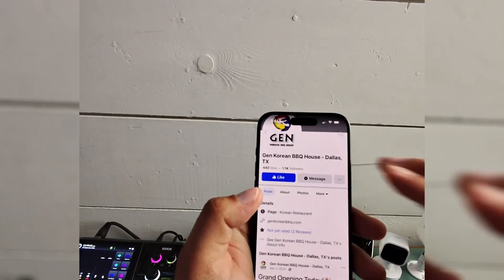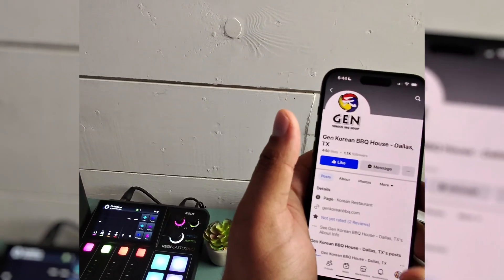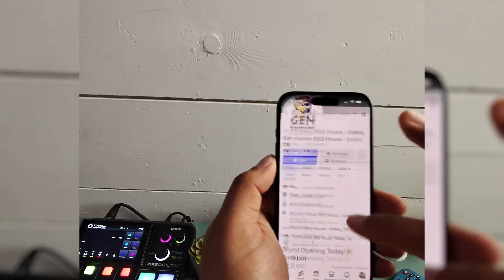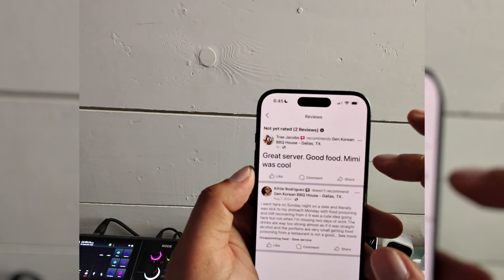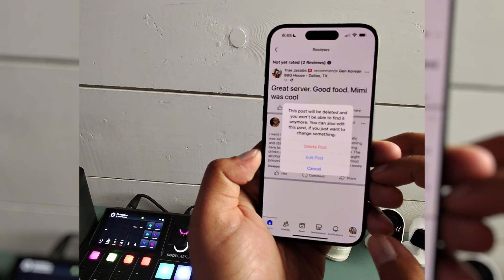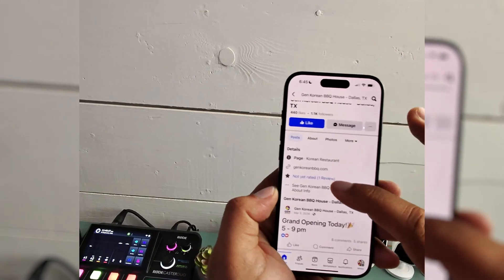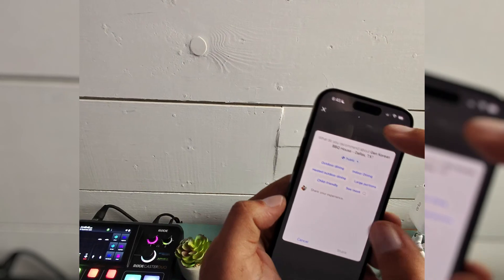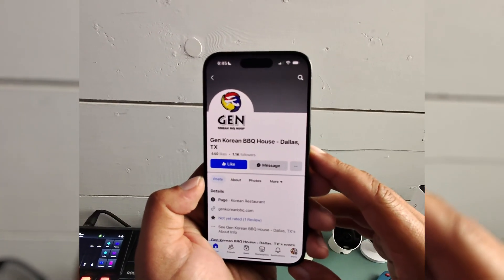How to Delete a Facebook Review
Want to delete a review on your Facebook Page? In this quick guide, I’ll show you how to remove or manage unwanted reviews and control what shows up on your Facebook business page.